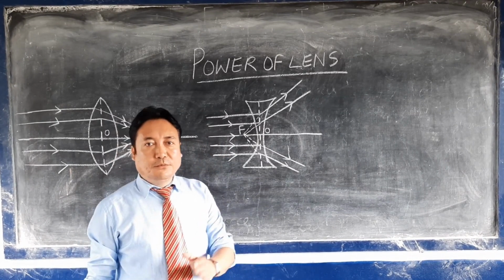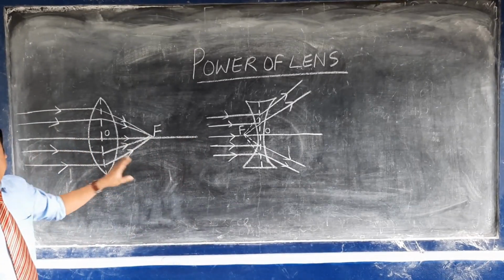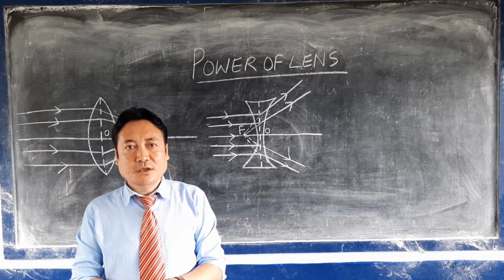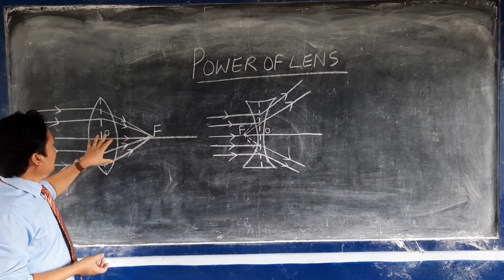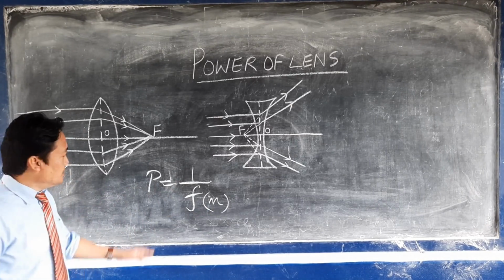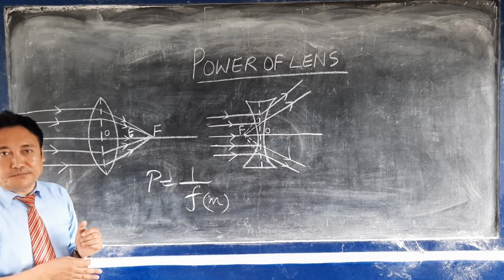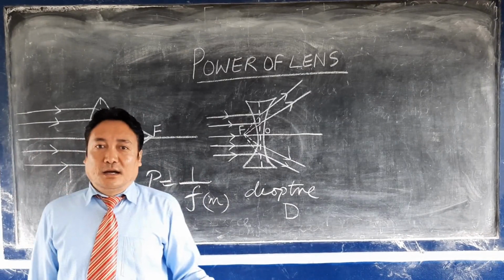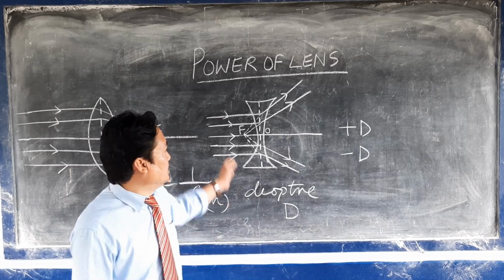PHYSICS CLASS X